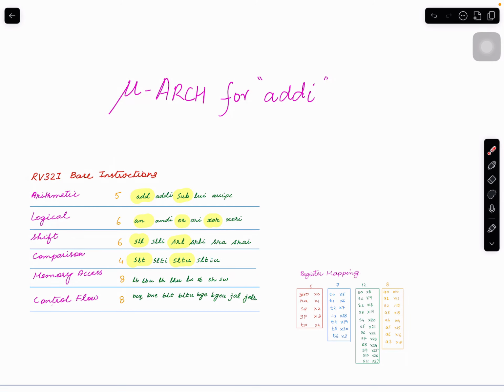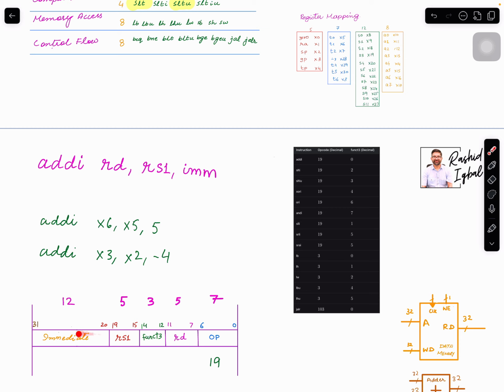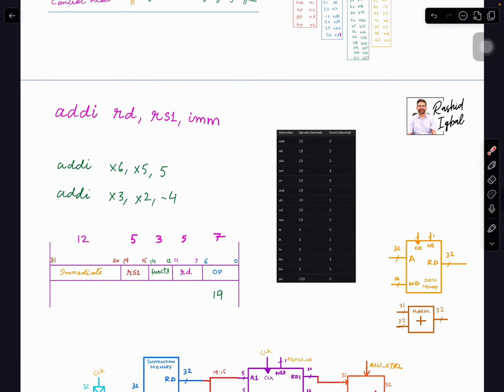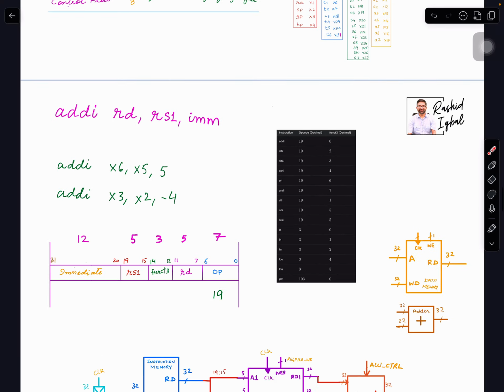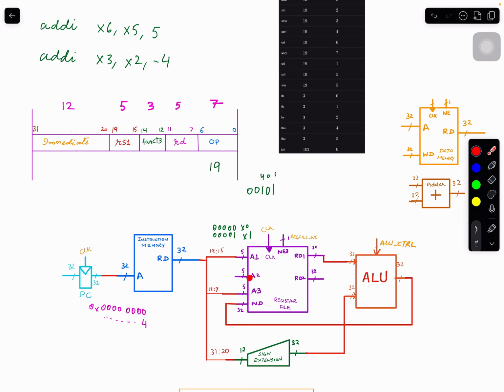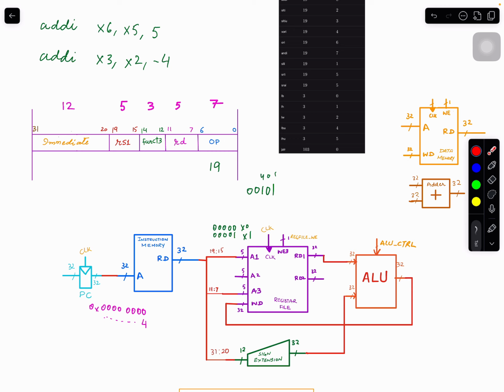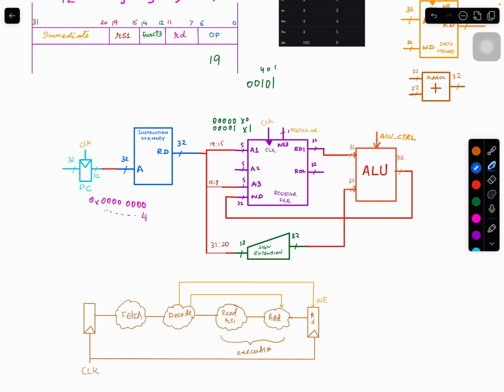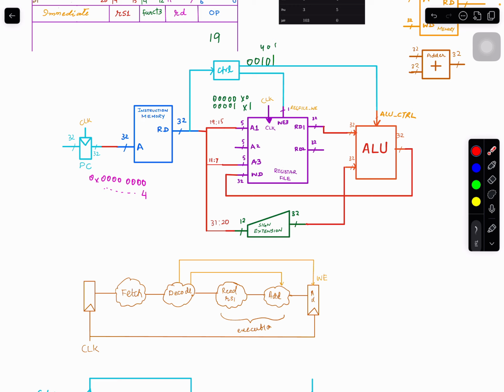RISCV MicroArchitecture - Video 2 - uArch for ADDI instruction